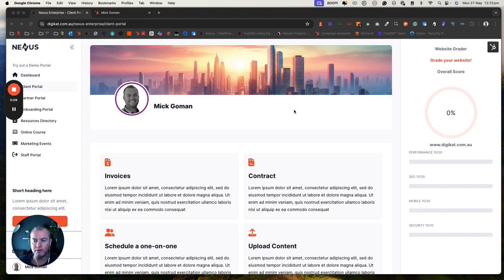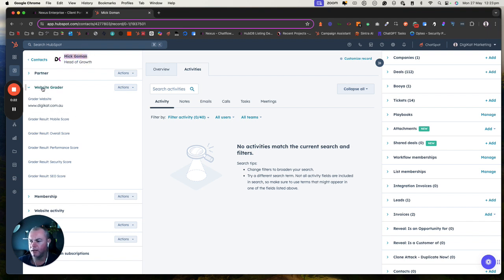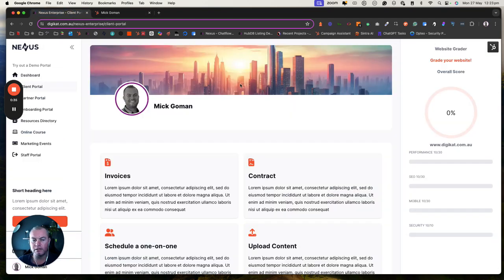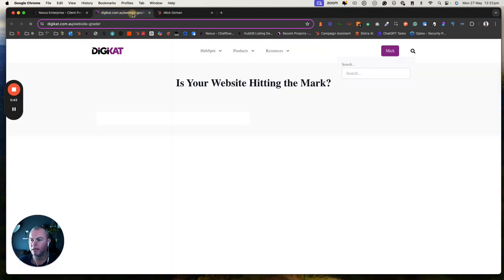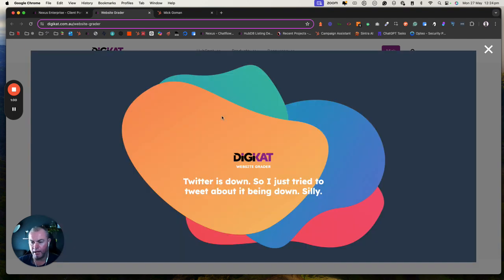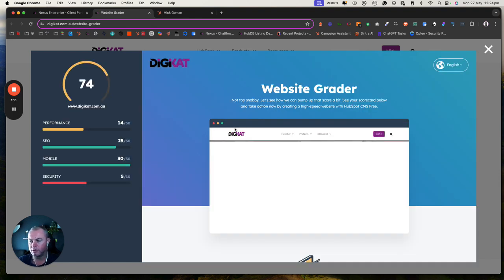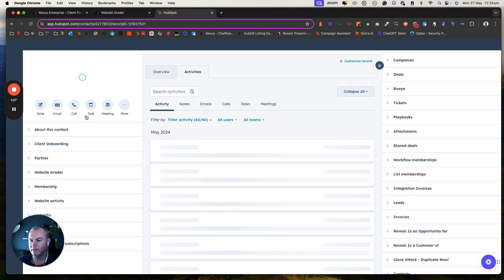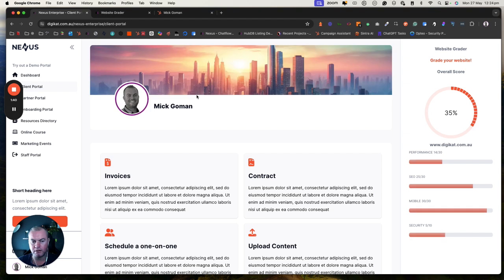How to Use HubSpot's Personalization Tokens and a Use Case for Personalized Content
Transform your membership area with a dash of personalisation! My new video shows how HubSpot’s tokens + our website grader tool bring external data to life. Ready to wow your clients?